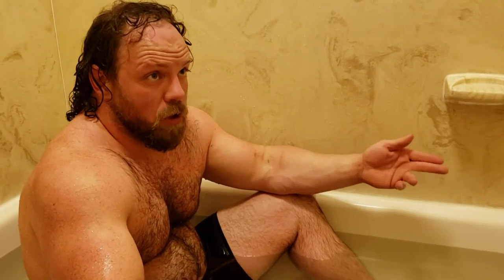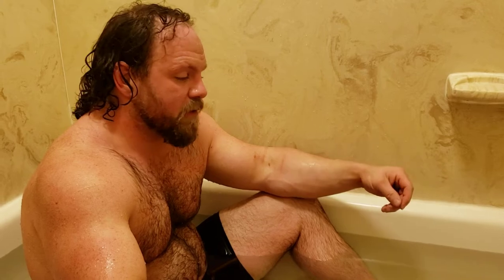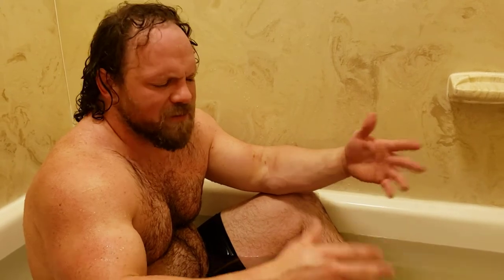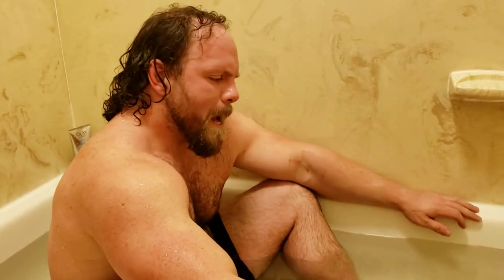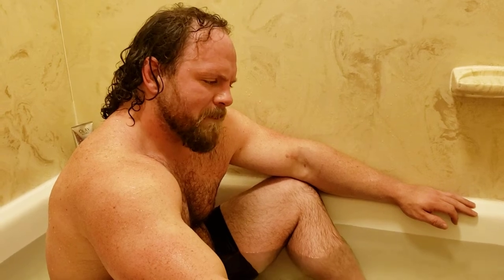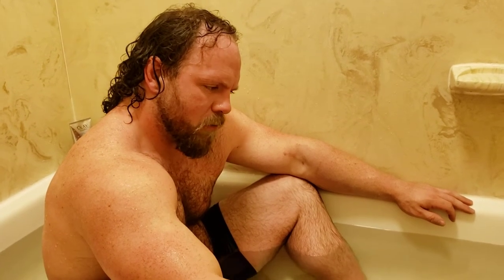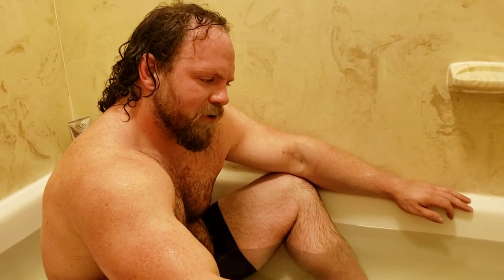WR Axle Vlog, Ep. 18.2, Hot water weight cut pt. 2,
cut from 260# and change down to 230#.